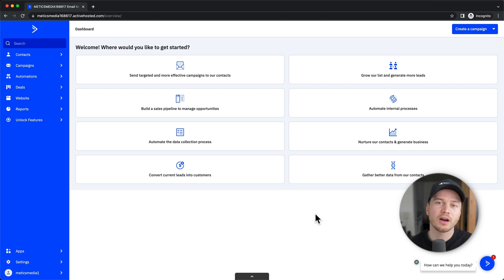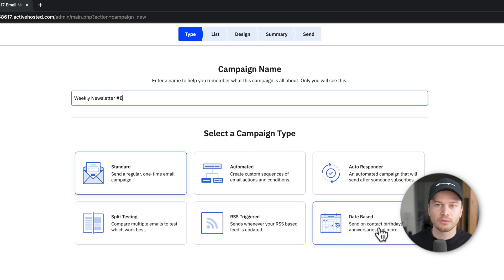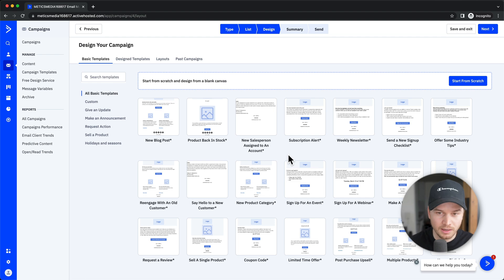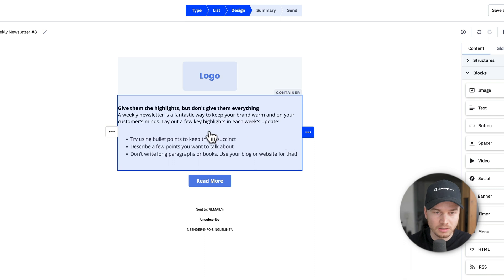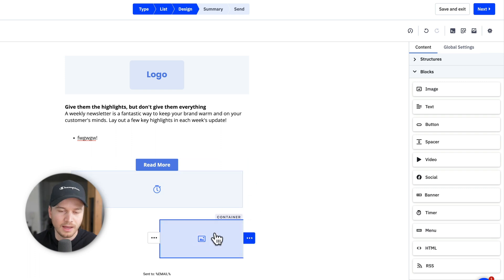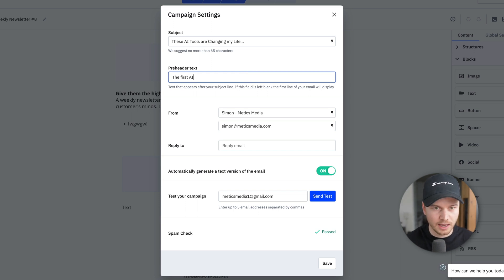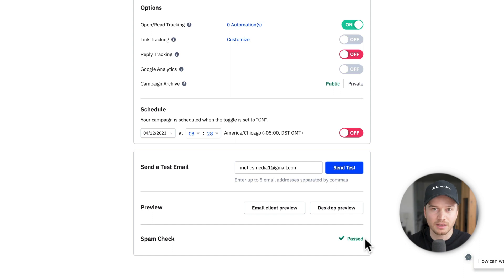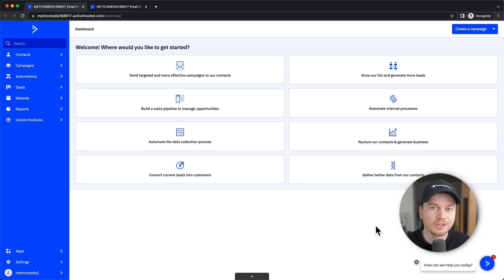How to Create a Campaign in ActiveCampaign (Step-by-Step)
In this video we’ll cover how to create an email campaign in activecampaign.